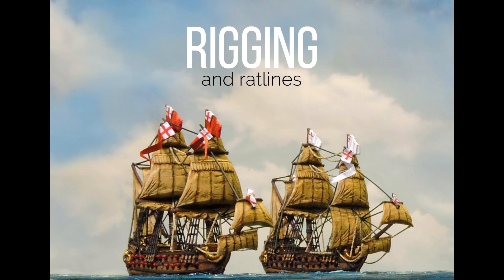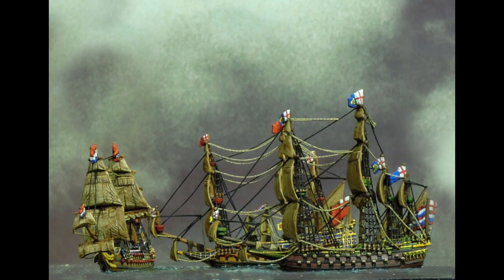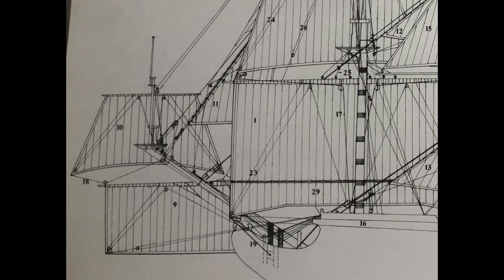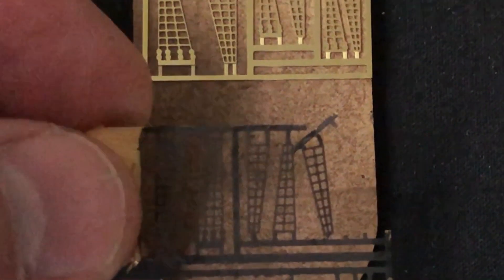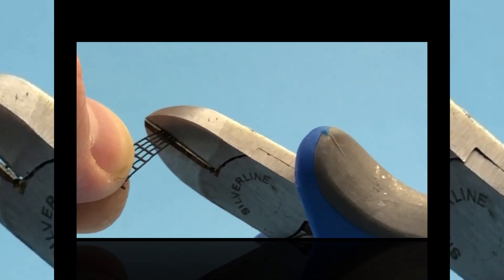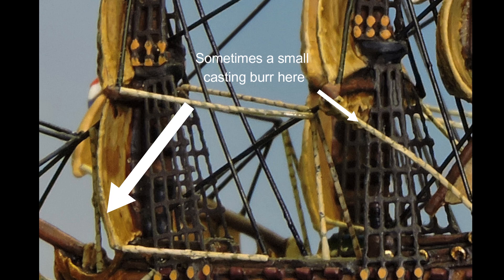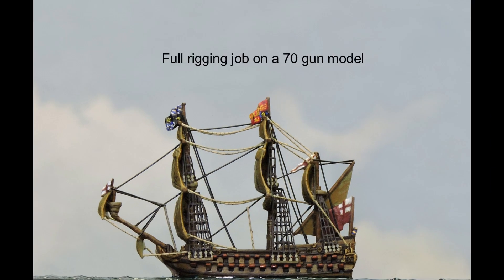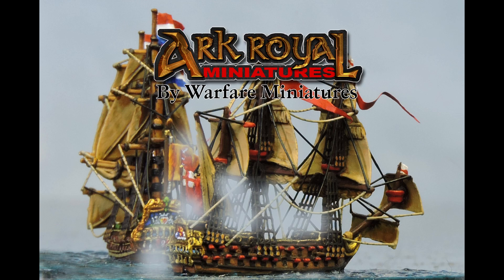Ark Royal Miniatures Ship rigging tutorial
Want to know how to do a beautiful job on rigging a model sailing ship? Watch this video! It features Ark Royal  Miniatures 1/1200 scale metal ship models being completed with rigging and ratlines.
Music if from the outstanding Darren Curtis and the track is called Destiny.